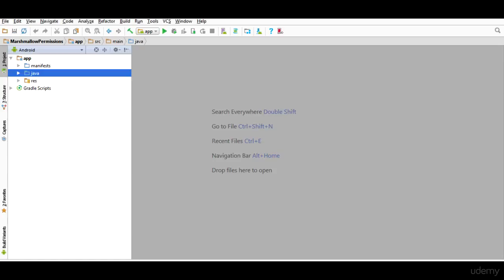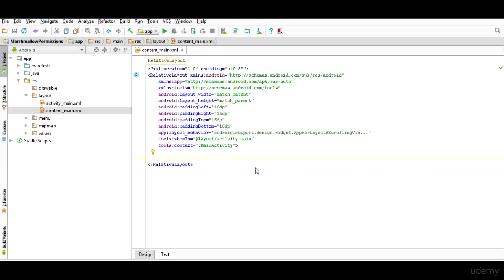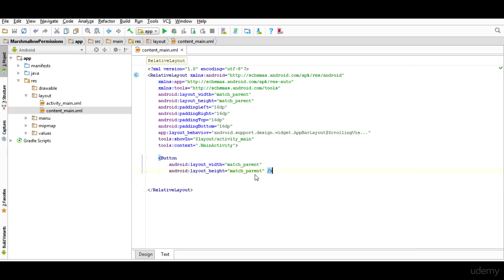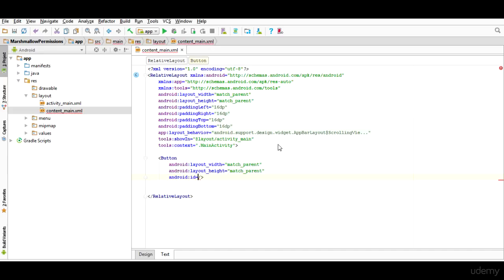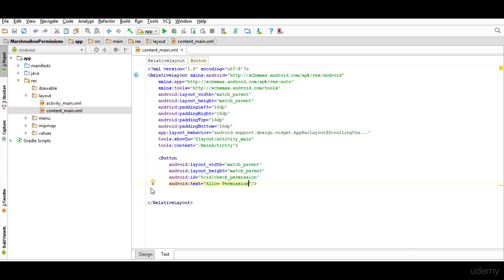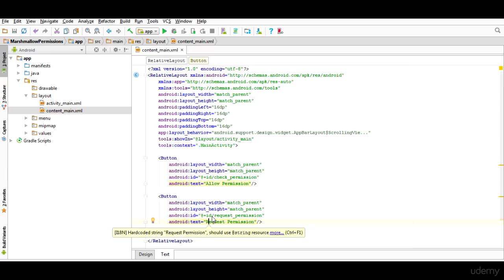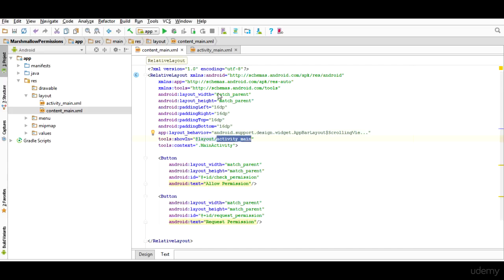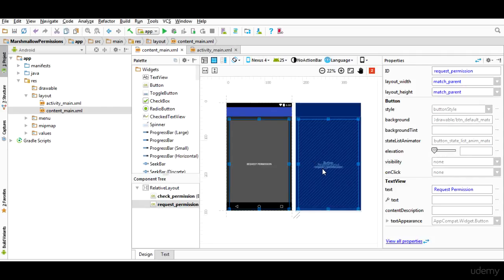4 Configuring layout file for CheckPermission App